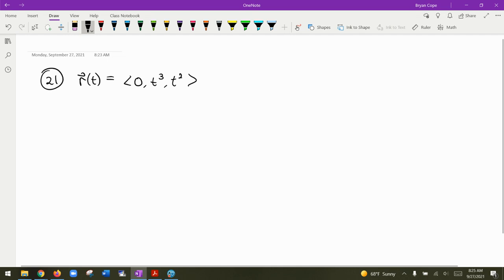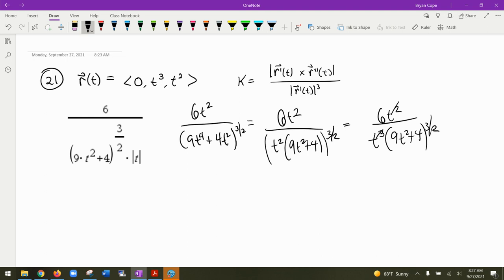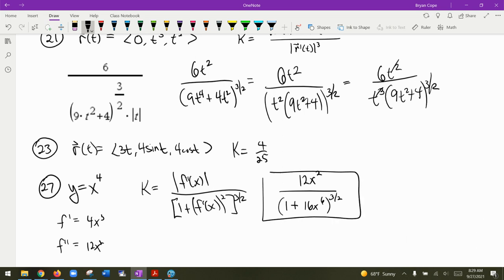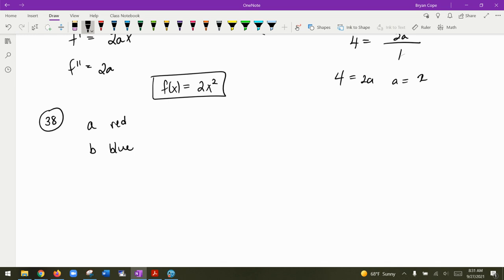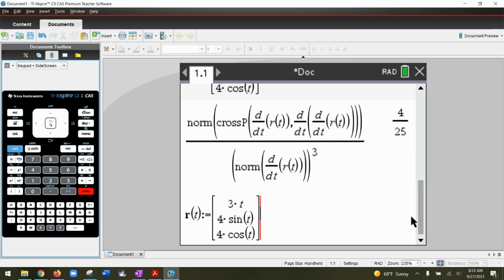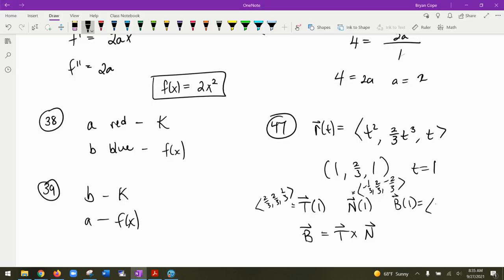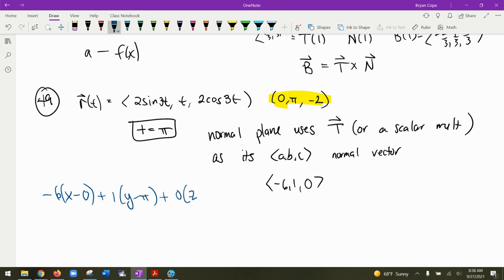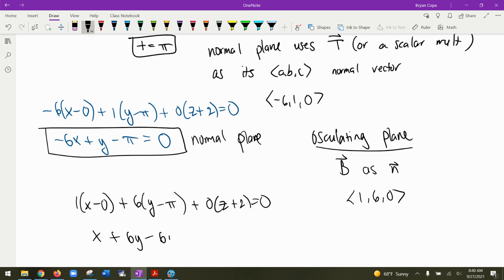MVC 13.3 HW Solutions 2